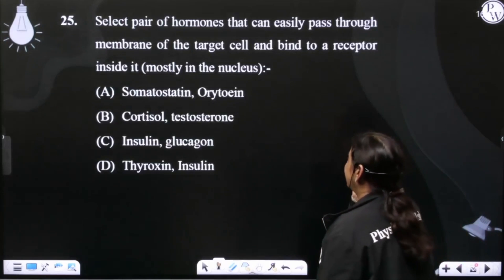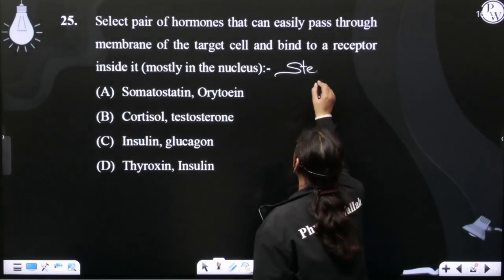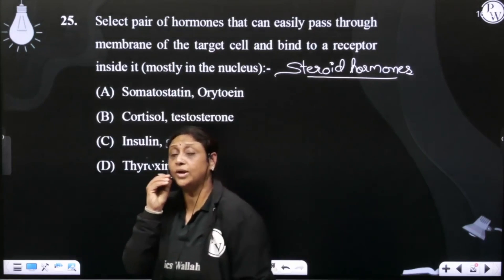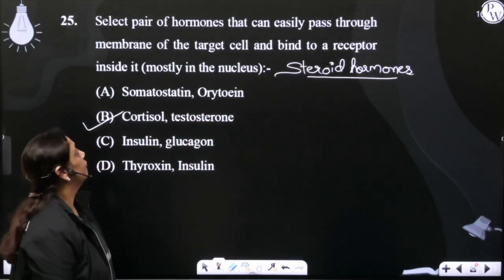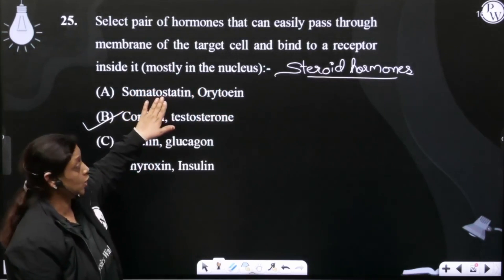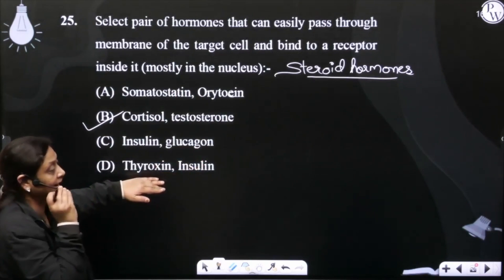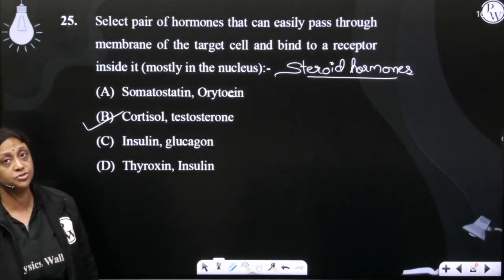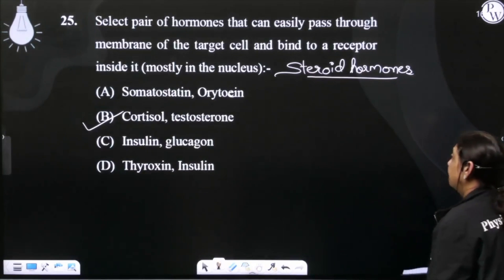Select pair of hormones that can easily pass through membrane of the target cell and bind to a r....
Select pair of hormones that can easily pass through membrane of the target cell and bind to a receptor inside it (mostly in the nucleus): 📲PW App